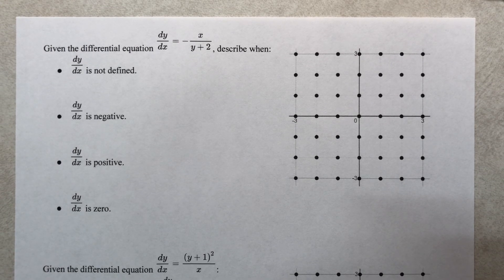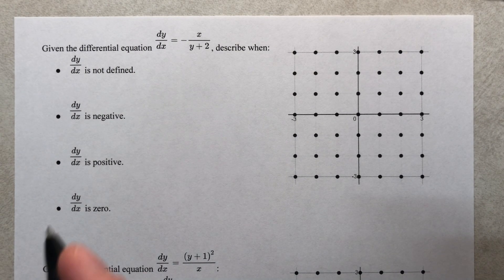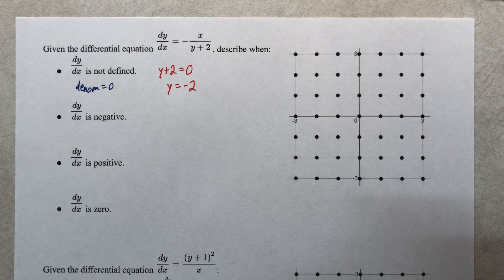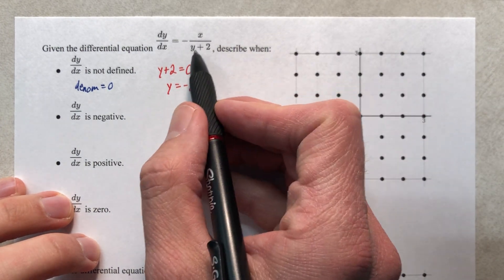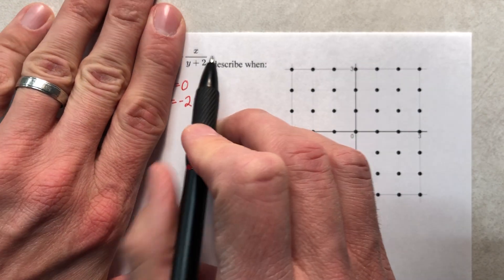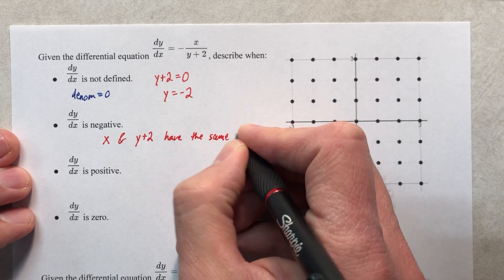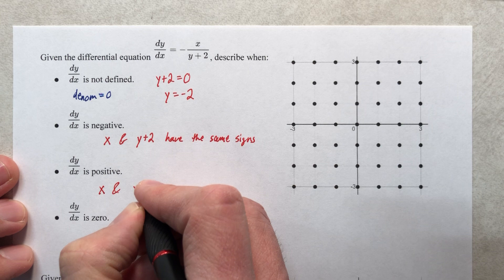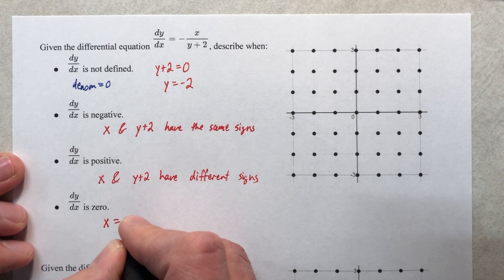Slope Fields, Part 5